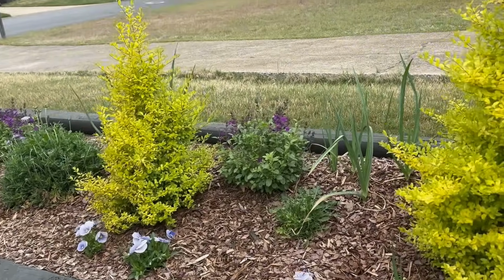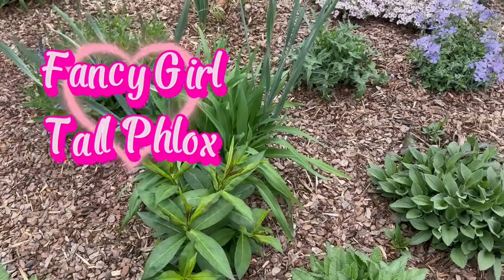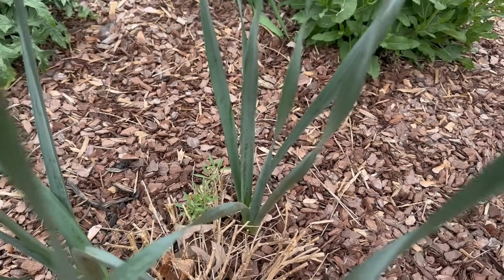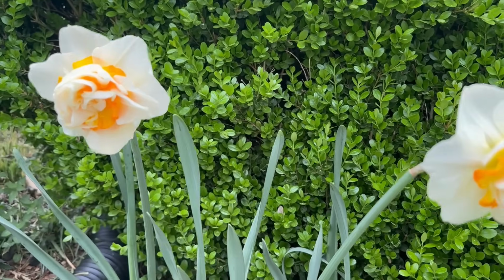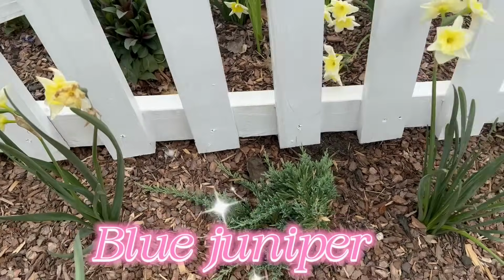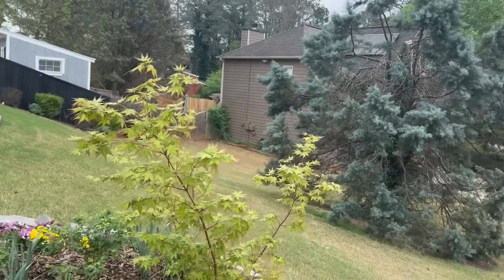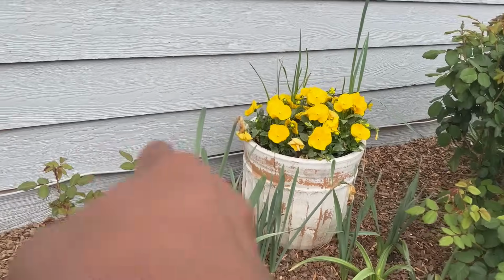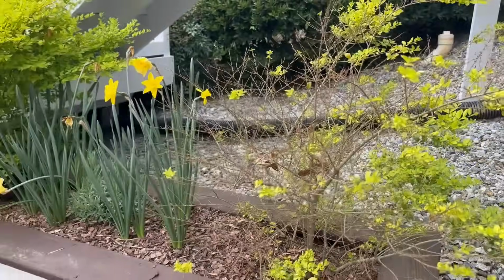Front Yard Beginning to Bloom: A Spring Garden Walkthrough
In this spring front garden tour, we explore a vibrant tapestry of colors and textures that breathe life into the landscape. At the forefront, clusters of daffodils emerge, their bright yellow petals heralding the arrival of spring. Interspersed among them, salvia stands tall with its striking purple spikes, attracting pollinators and adding depth to the floral display. Nearby, roses unfurl their delicate blooms, offering a timeless elegance and a subtle fragrance that enchants passersby.

Complementing these blooms, the soothing scent of lavender wafts through the air, its silvery foliage providing a soft contrast to the vivid flowers. The golden leaves of the Sunshine Ligustrum create a luminous backdrop, enhancing the brilliance of the surrounding flora.
Adding architectural interest, the Bloodgood Japanese Maple stands gracefully with its deep red foliage, while the Coral Bark Maple showcases its distinctive coral-red branches, especially striking in the soft light of spring. Finally, clusters of hydrangeas promise voluminous blooms, their lush greenery hinting at the spectacular display to come. Together, these elements weave a harmonious and captivating garden scene, inviting all to revel in the beauty of the season.

A Few of my Favorites
Espoma Rose-tone
Plant Protection
Wood handle pruners
Watering Can
Rose pruning gloves